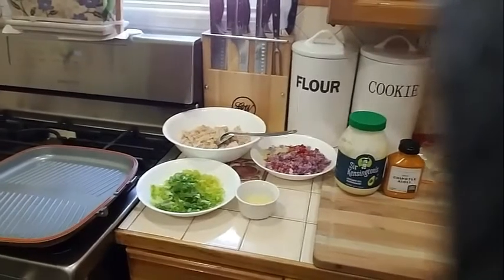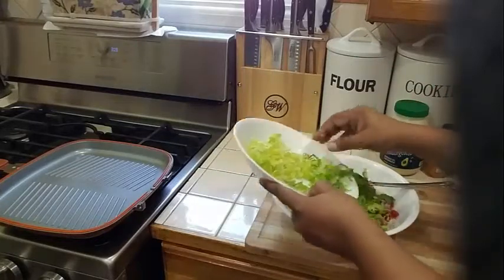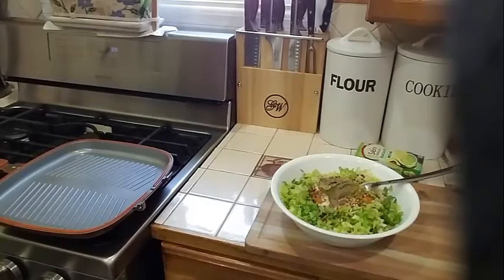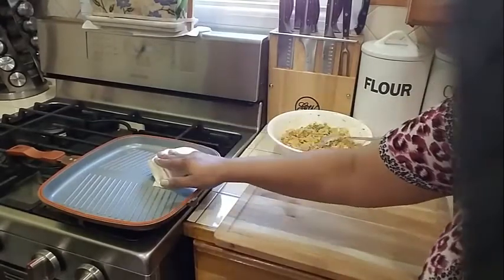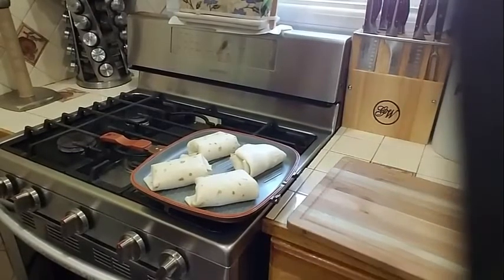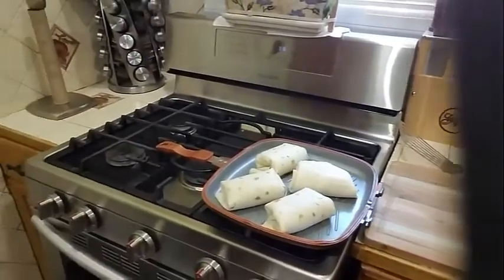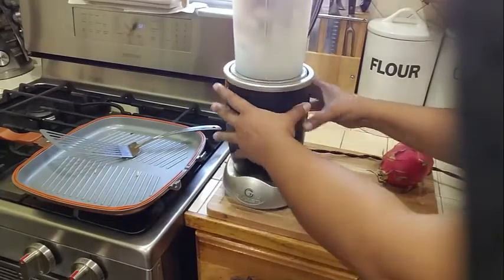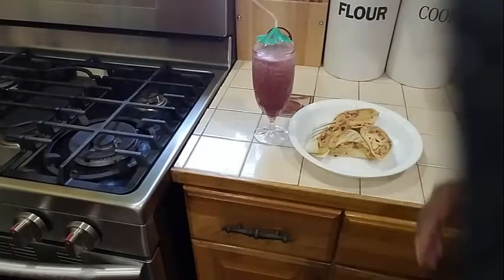How To Make A Healthy Delicious Tuna Fish Wrap And A Dragon Berry Blast Smoothie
4 cans of tuna in water
2 celery sticks ( Finely Chopped )
1 small cucumber ( Finely Chopped )
2 roasted tomatoes ( Finely Chopped )
2 roasted bell peppers ( Finely Chopped )
1 head romaine lettuce ( Finely Chopped )
1 small red onion ( Finely Chopped )
1/4 tsp salt
1 tsp black pepper
2 tsp mayonnaise
2 tsp chipotle mayonnaise
1 tablespoon lemon juice
4-5 wraps ( any wrap will do )
Add all into a large bowl and mixed fully.

For the Smoothie
1 dragon fruit
1 cup mixed frozen berries
1 small banana
1 1/2 cup coconut water
1 cup of ice
1 tsp honey ( optional )